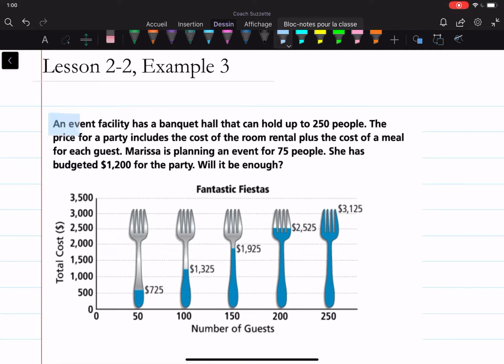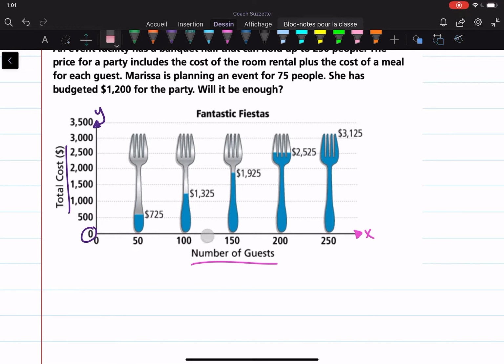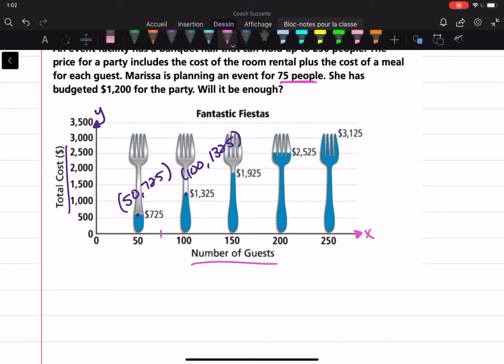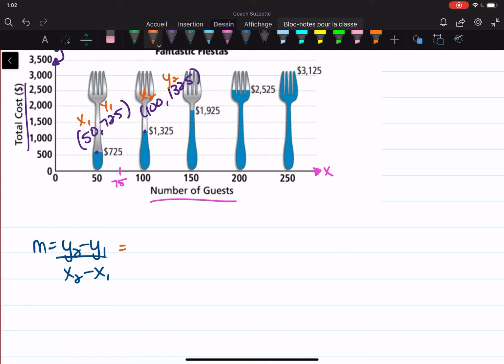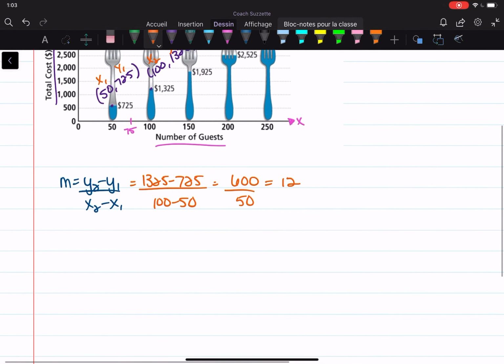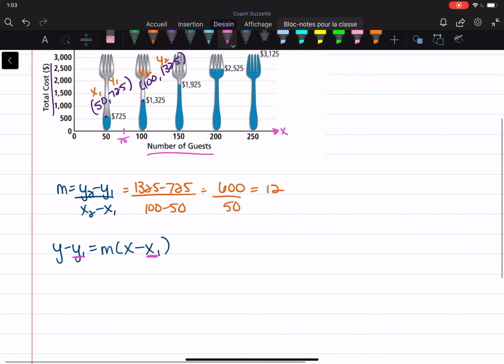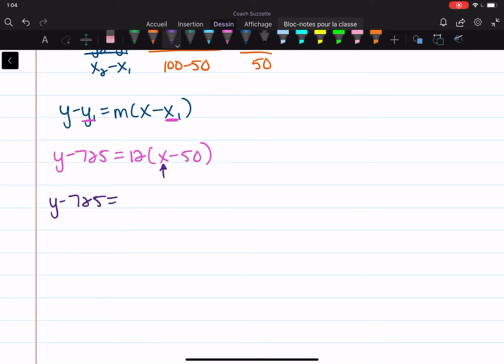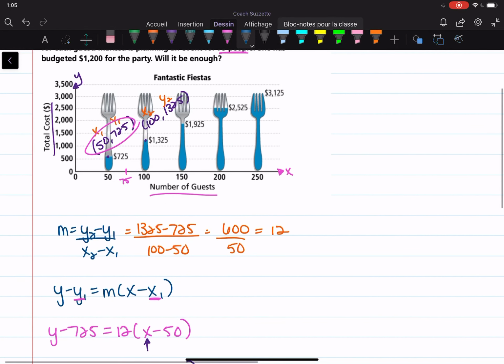How to Interpret Linear Functions in Context: Lesson 2-2, Example 3 | Mathematics by Queen Beauté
Task:
Solve the given word problem.

An event facility has a banquet hall that can hold up to 250 people. The price of a party includes the cost of the room rental plus the cost of a meal for each guest. Marissa is planning an event for 75 people. She has budgeted $1,200 for the party. Will it be enough?